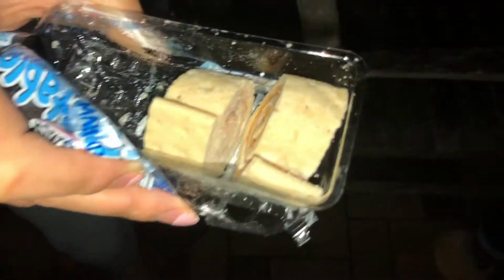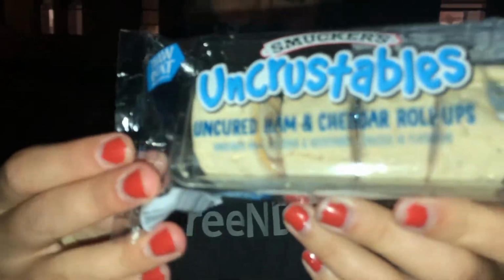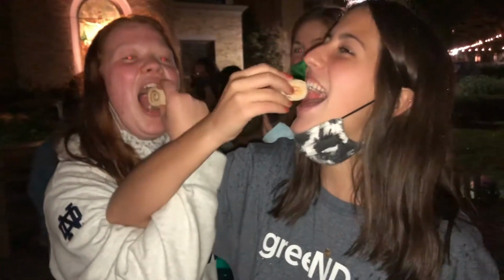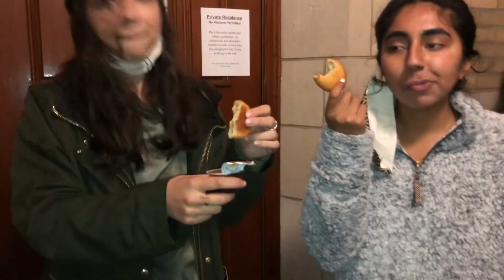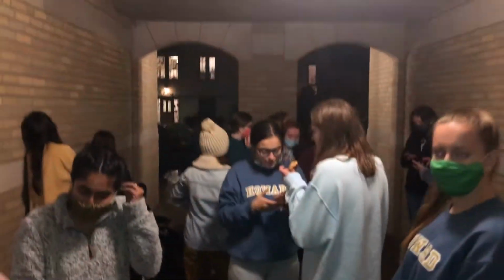Howard. Tries. Uncrustables.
In the sequel to Howard tries SDH slushies, the ducks took on the adventurous endeavor of trying 5 varieties of uncrustables: pb&j, ham and cheddar roll-ups, chocolate hazelnut, bbq chicken, and taco. The results were as entertaining as they were delicious and (at times) disgusting :)